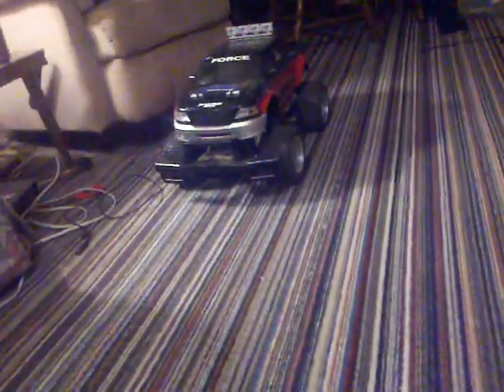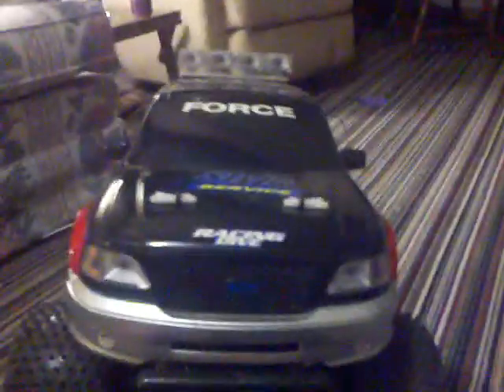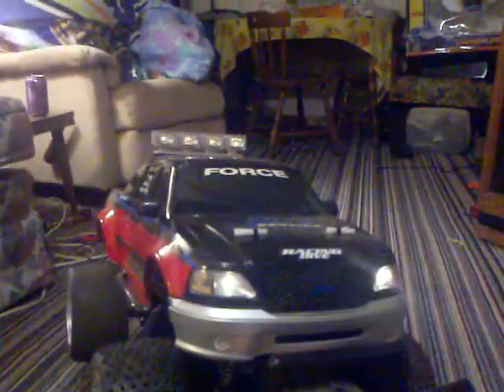1:6 ford f150 lights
Showing the rc fords lights and how it runs ( on a low battery )